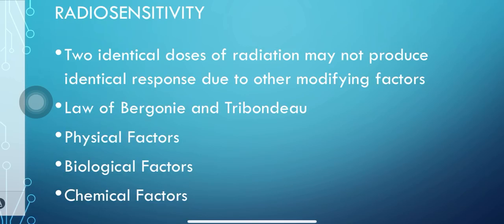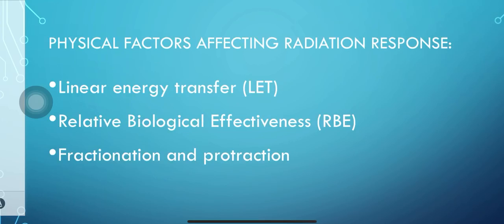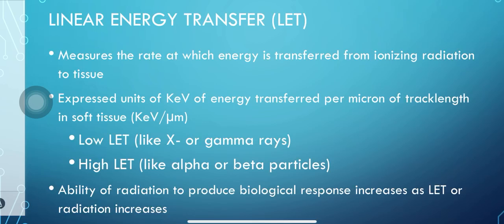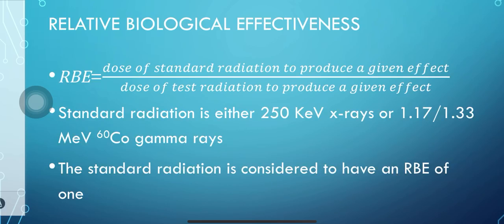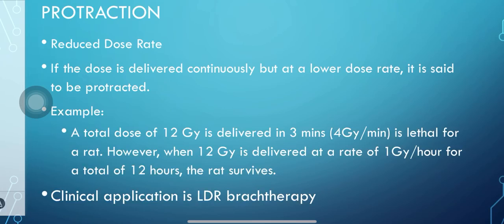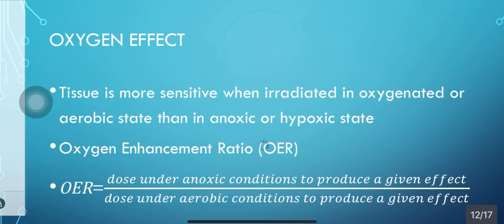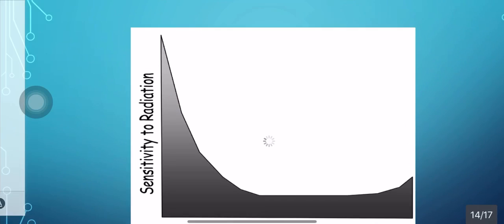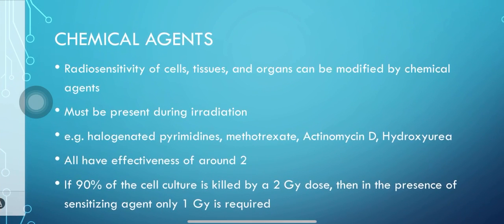Radiation response and factors affecting it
الاستجابة الإشعاعية والعوامل المؤثرة عليها